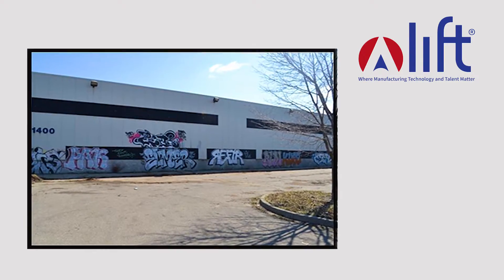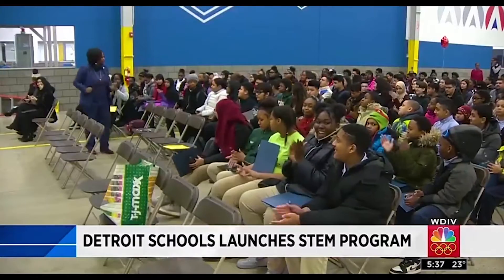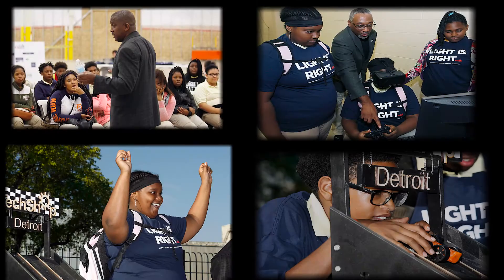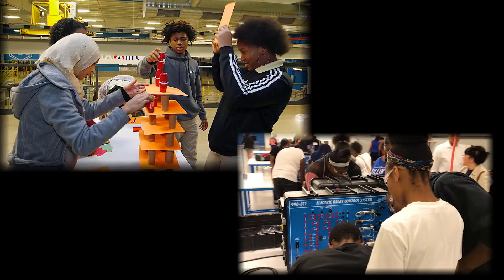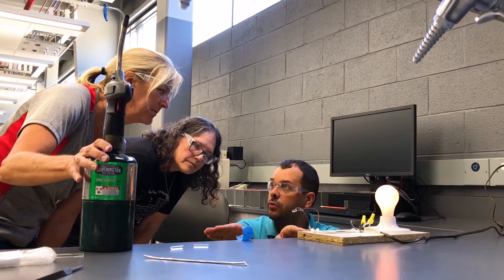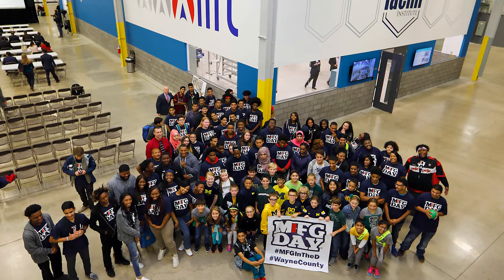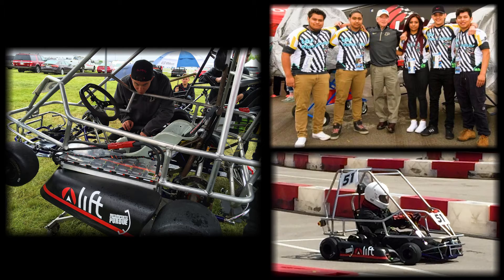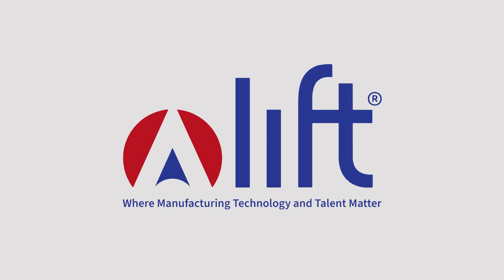2022 Lift Sizzle Reel